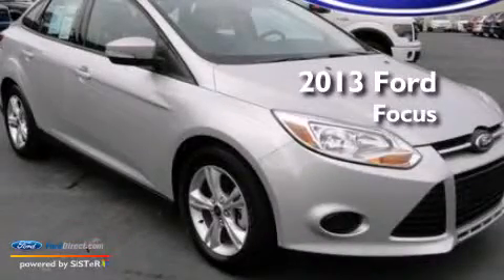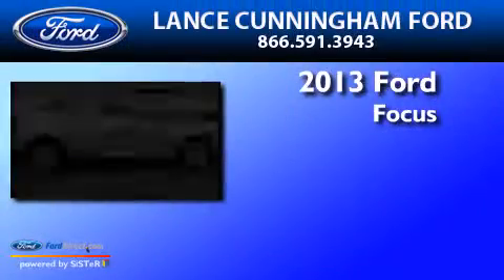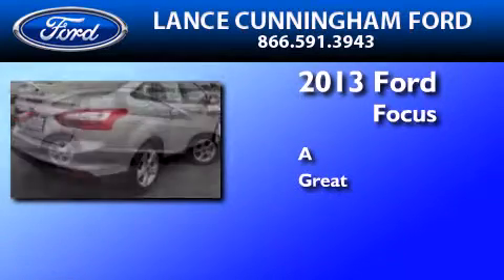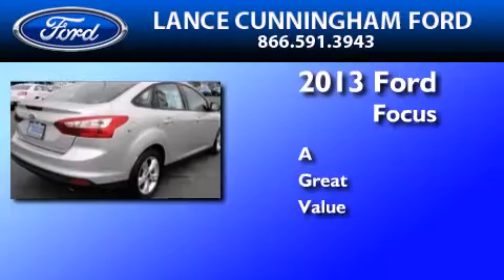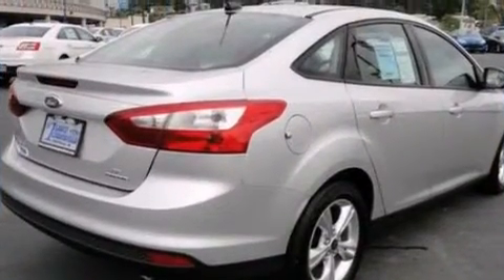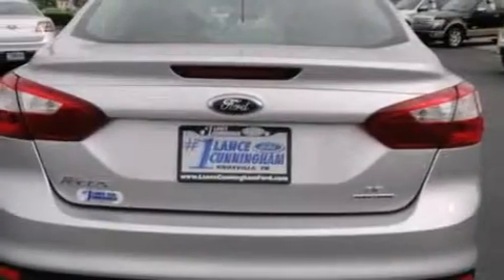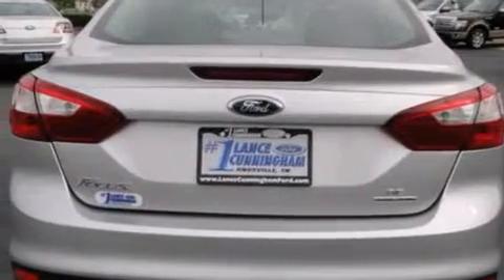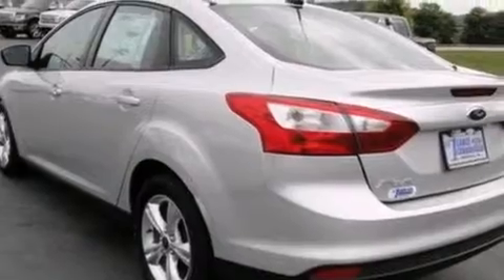2013 FORD FOCUS Knoxville TN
We have been honored to serve the Knoxville TN area , we promise that your experience at our dealership will exceed your expectations ! Year : 2013 Make : FORD Model : FOCUS Engine : 2.0L I4 16V GDI DOHC FLEXIBLE FUEL Exterior : INGOT SILVER METALLIC Miles : 222 Interior : MEDIUM LIGHT STONE / MEDIUM DARK STONE Stock : 31172 Lance Cunningham Ford Clinton Highway Knoxville , TN 37912